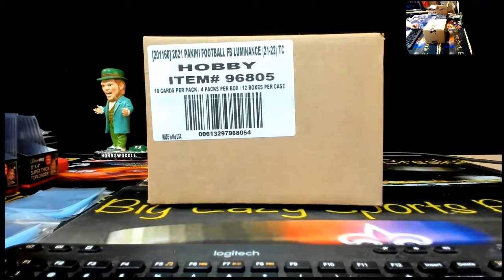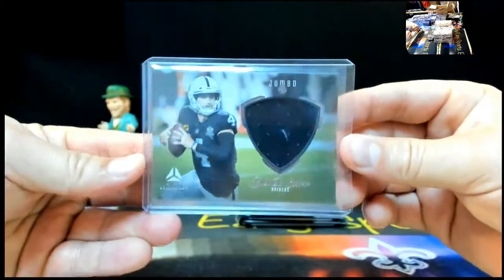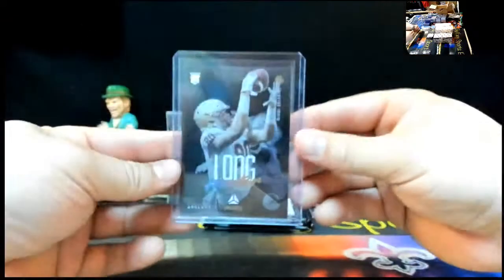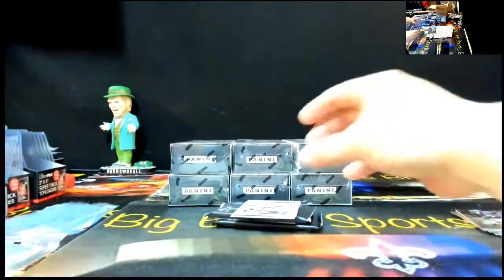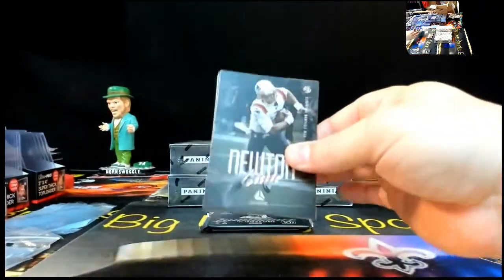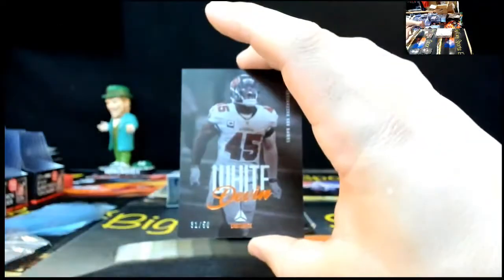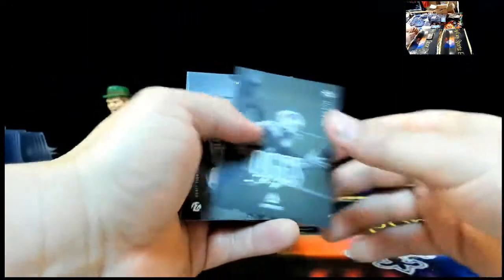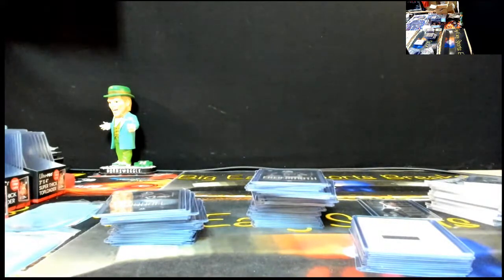2021 Panini Luminance Football 12 Box Case eBay Player Break #3 7/17/21